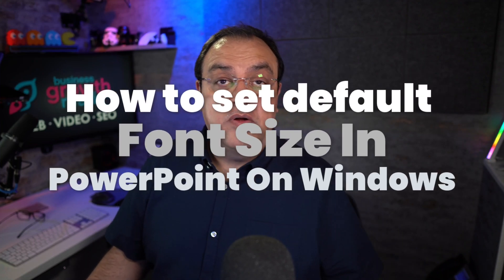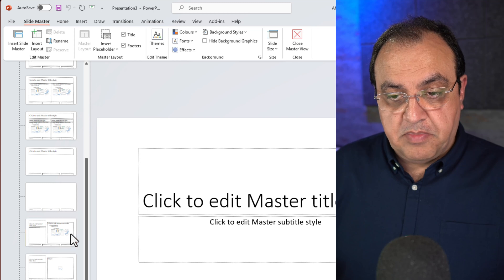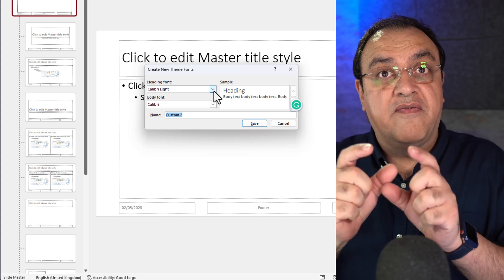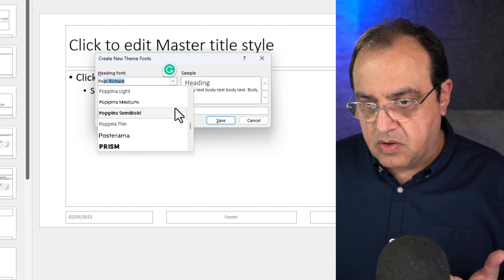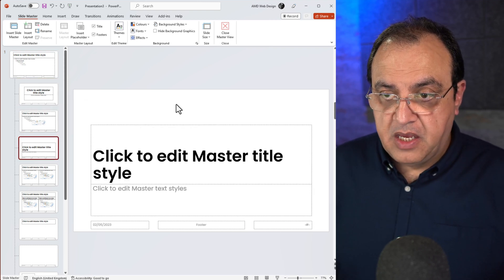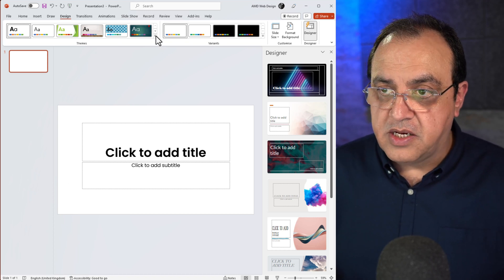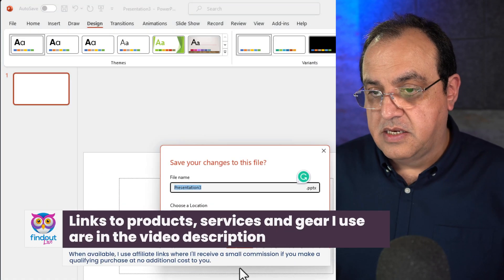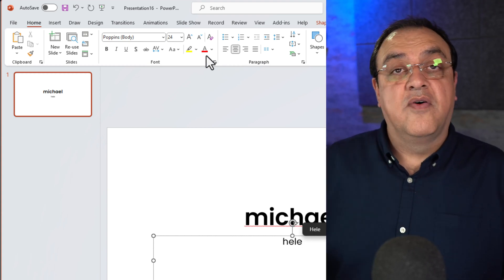How to set default font size in PowerPoint on Windows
How do I set up a default font size for all new ppt files? For Businesses, Groups and Churches.
Strictly speaking, there isn't a way to set a default font in PowerPoint. There is no application-wide setting for it. There can be a different default font setting for each presentation.

The trick is to create a template that meets your requirements, base future presentations on it, and possibly set it as the default template so that new presentations are automatically based on it. Each presentation is based on a template, and the template can hold a default font.